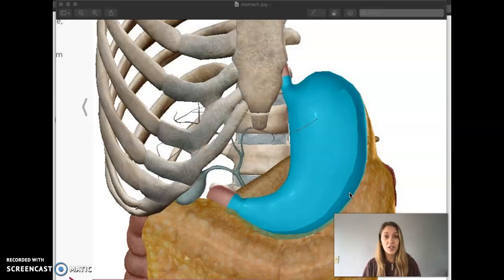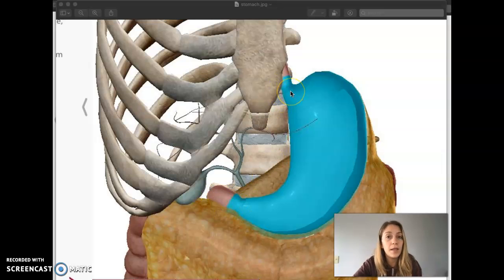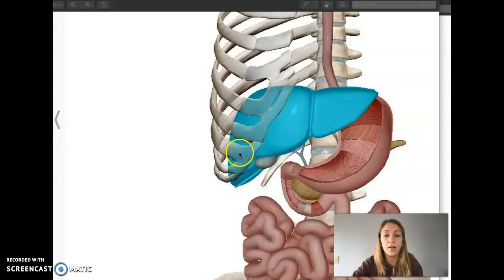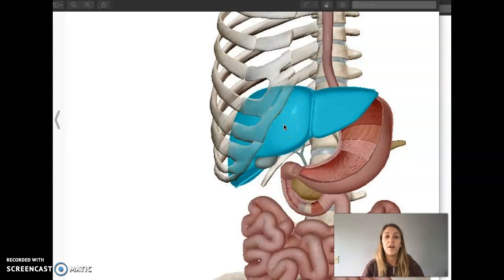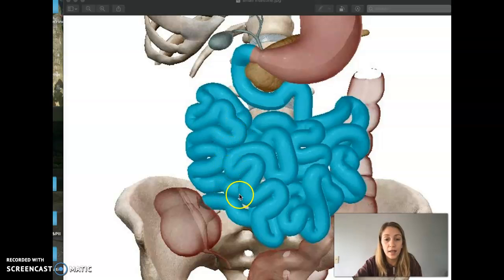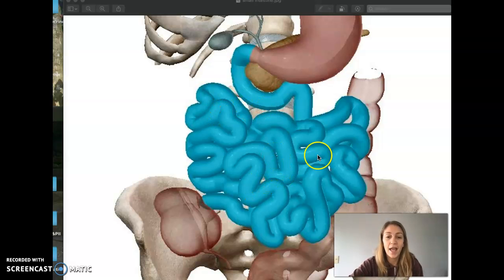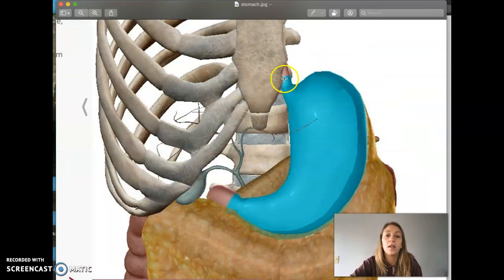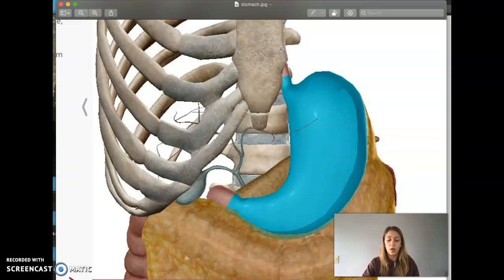Module 2 video presentation